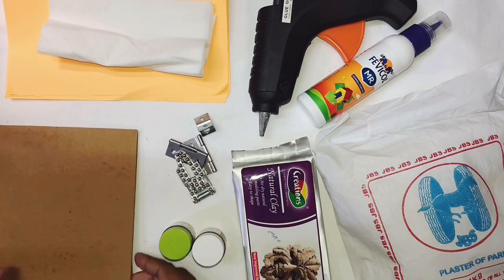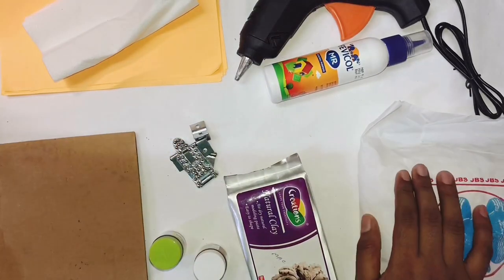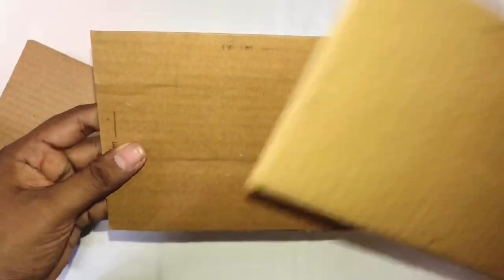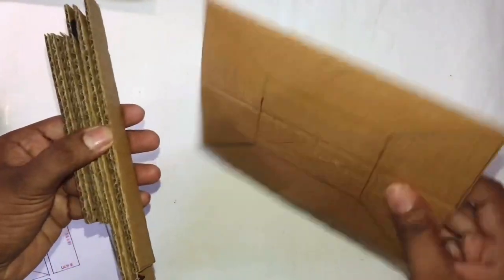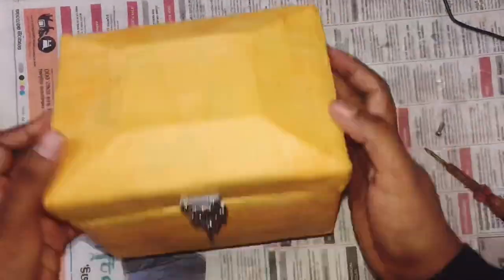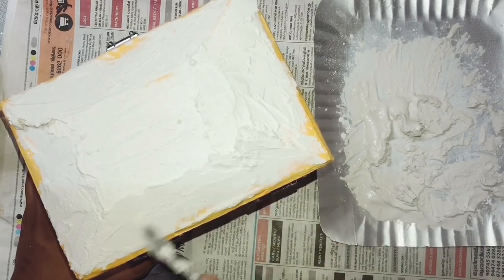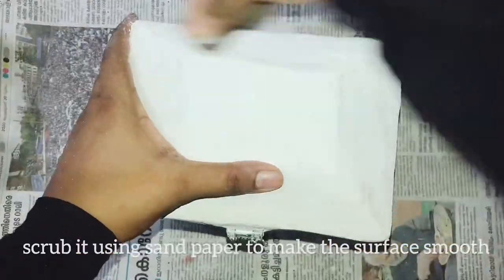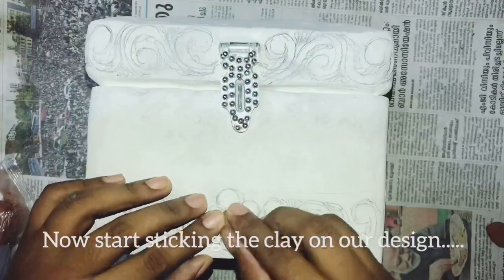JEWELRY BOX diy craft decors handmade # jewelrybox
Hi everyone.
I am back with a new work.
Here I am making a jewelry box with old cardboards...
Plz forget the mistakes and keep supporting. 🙏🏼